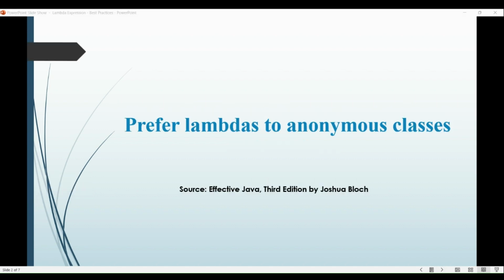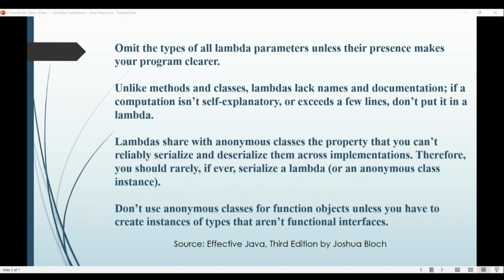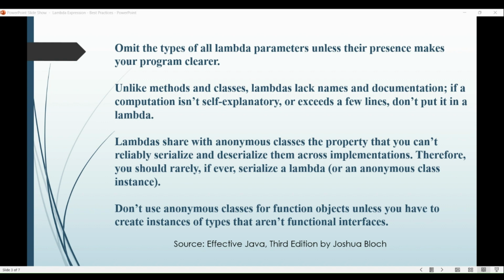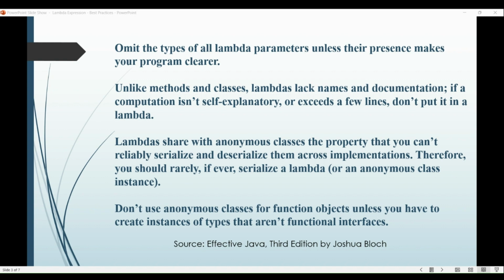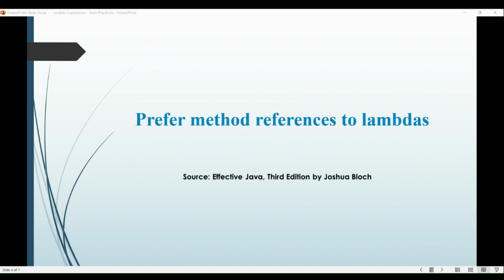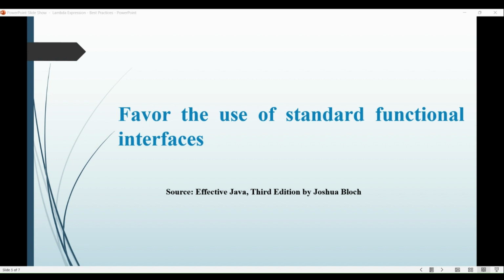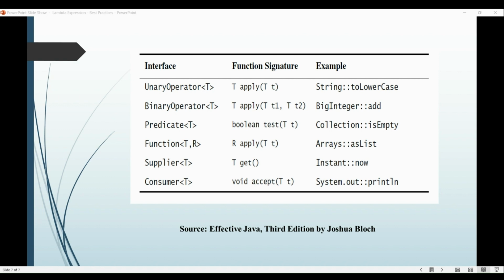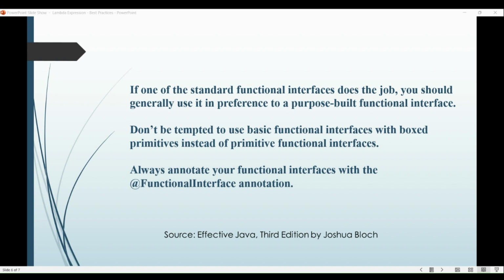Lambda Expressions - Best Practices - Devsena Mishra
What are some of the best practices related to Lambda Expressions in Java?

[Source: Effective Java, Third Edition, Joshua Bloch]